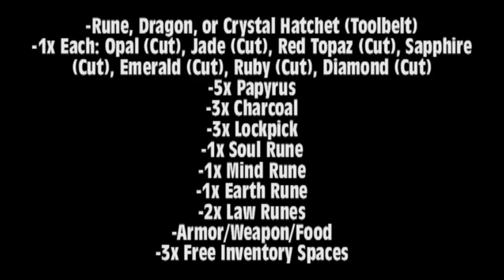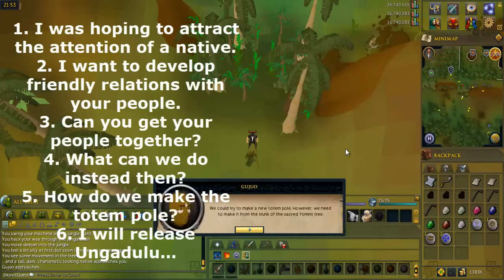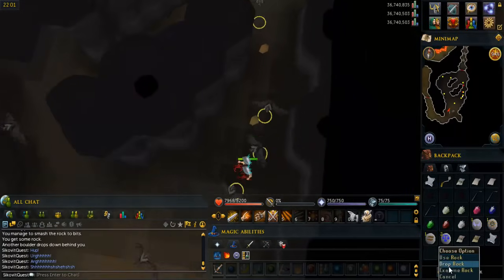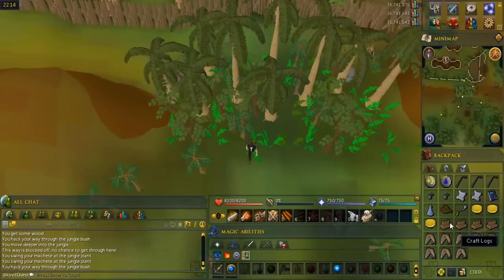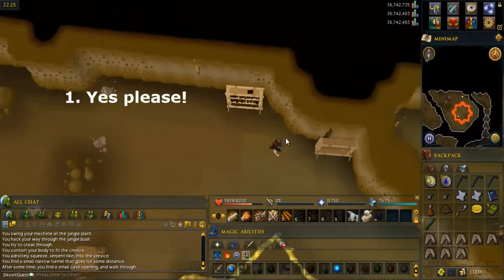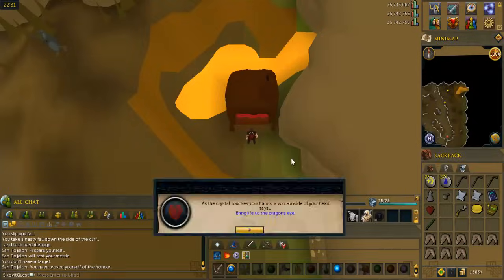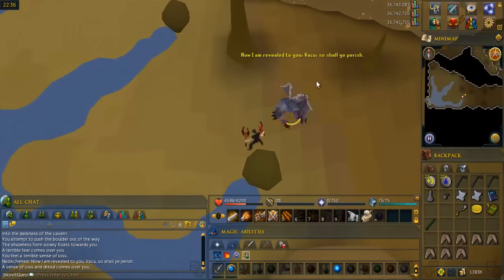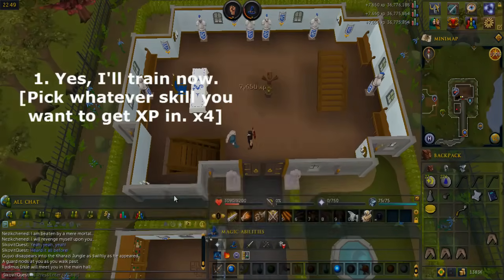RS3: Legends’ Quest Guide - RuneScape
NEW CHANNEL RuneScape RS3 RS EoC Updated Legends’ Quest Quest Guide Walkthrough Playthrough Help